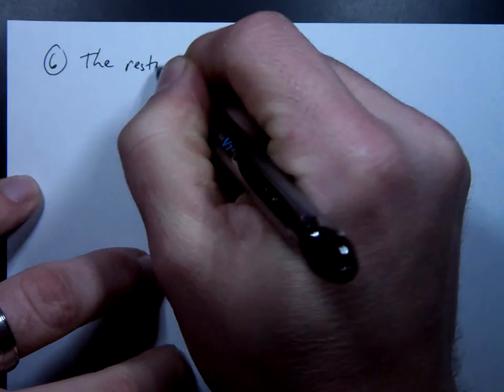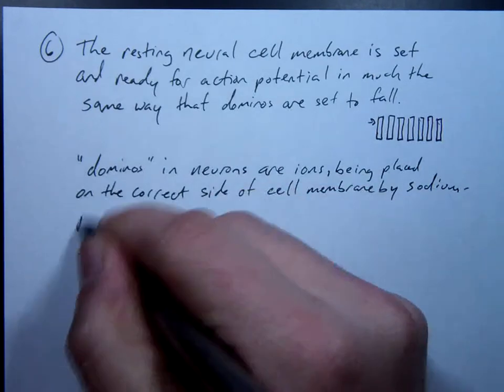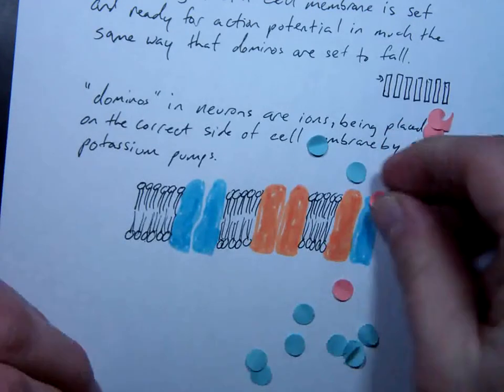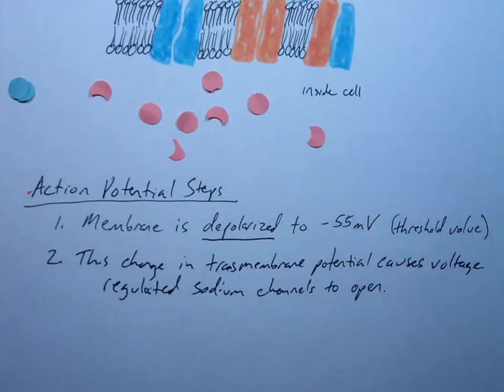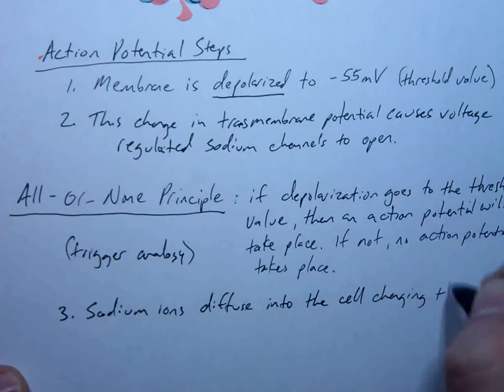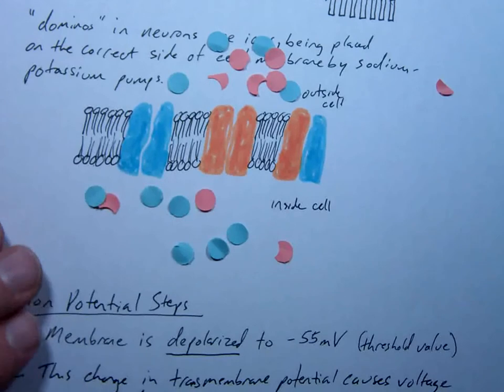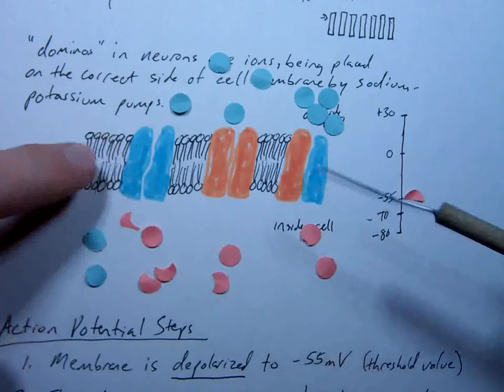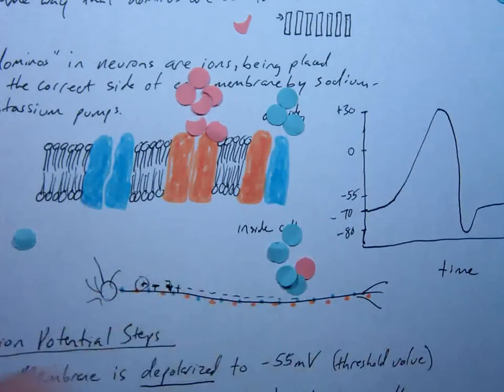Anatomy 2 Lecture 1-9 Action Potential Part 2